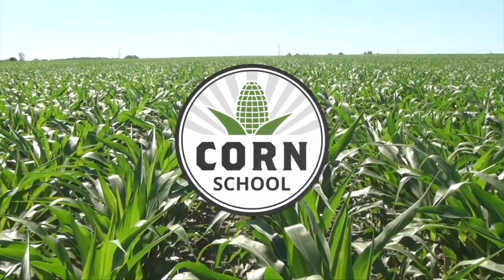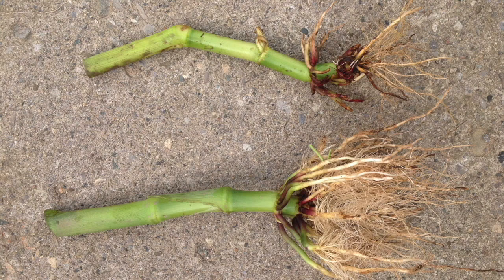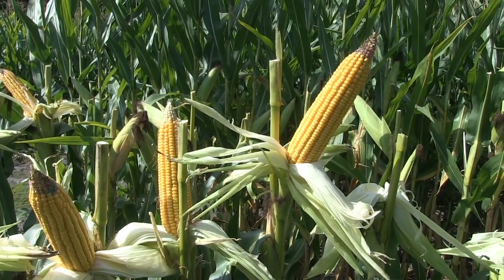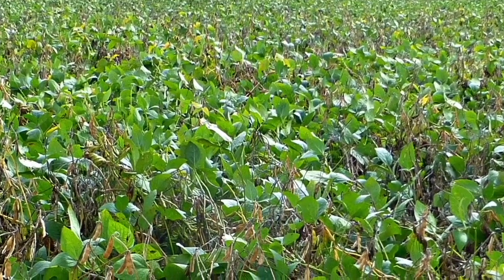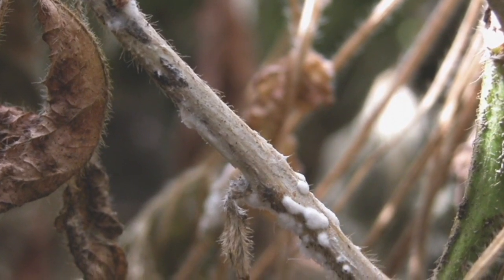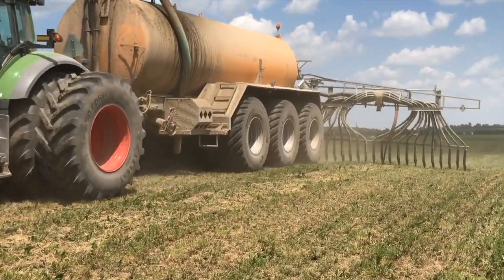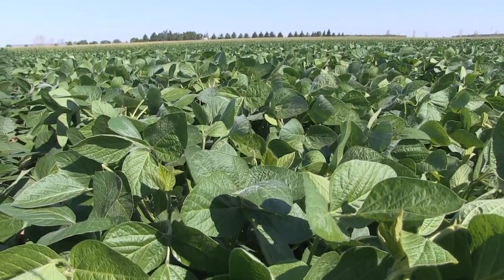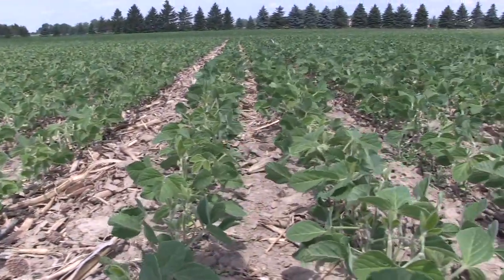Corn School: Managing manure while dealing with corn rootworm resistance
Corn rootworm, manure, and soybeans — farmers don't often hear those three words in the same sentence but we've come to expect the unexpected in 2020.

With growing resistance to corn rootworm traits in Ontario, many farmers who typically plant continuous corn will look to control the pest by expanding rotations to include soybeans. But what will livestock producers do with their manure when they add the oilseed to the rotation? For many continuous corn growers the crop plays a key role in helping them manage the nutrients their livestock produce.

What options do growers have? Can you spread manure on soybeans? On this episode of Corn School, OMAFRA manure specialist Christine Brown discusses how corn makes a perfect home for livestock manure and why applying it to soybean fields is also an effective option.